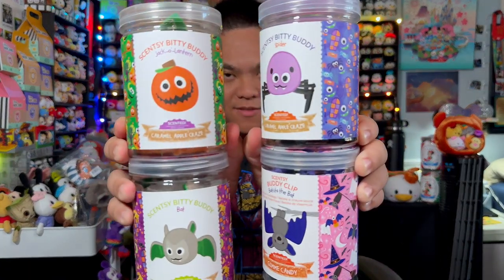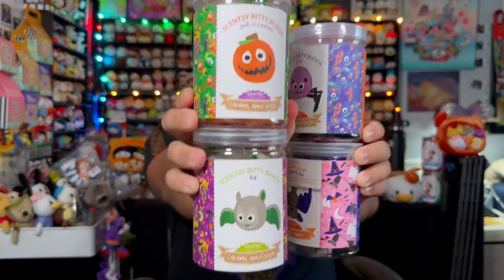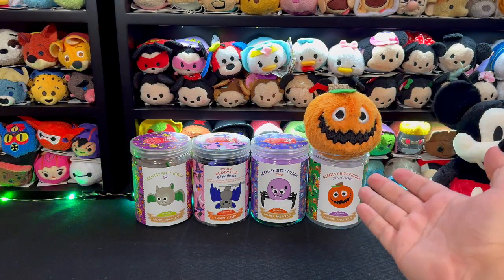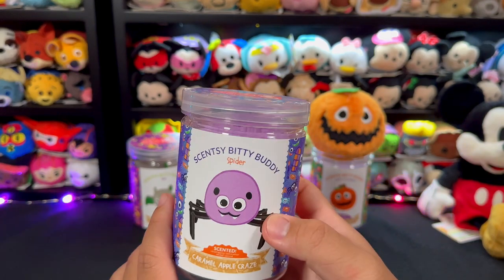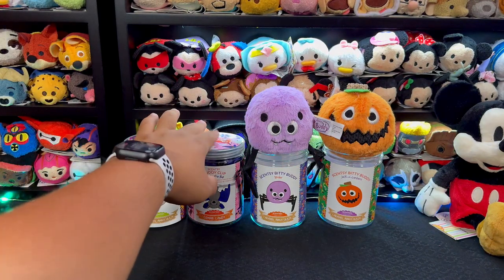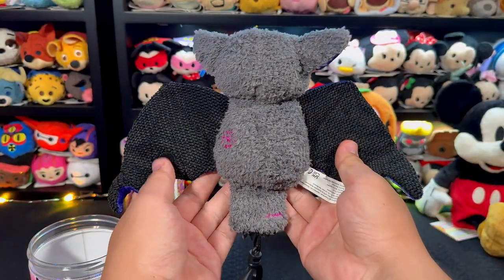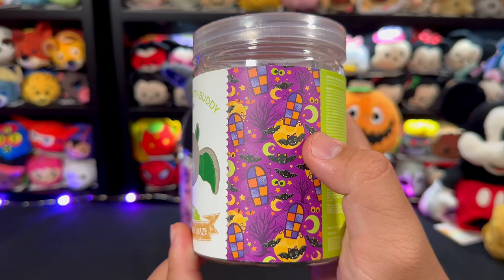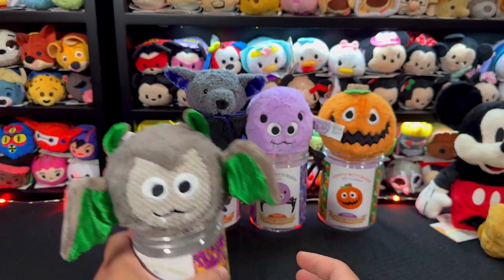Halloween Scentsy Itty Bitty Buddies and Clip Buddy Overview 2023 Vlog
Hello hello,

Today I'm bringing you guys another Scentsy Buddy overview. I'll be sharing 4 of their non Disney licensed buddies that were just too cool and relevant for the Halloween season to not share.

I also started a new Instagram page dedicated to photographing and educating people on Disney merch especially Tsum Tsums, Nuimos, and Munchlings 👇🏻

 / jawnhuynhco.  .

Itinerary for this Video:

0:00 - 0:21 - Intro Montage
0:21 - 3:24 - Overview of all Scentsy Buddies
3:24 - 8:05 - Jack'O Lantern Itty Bitty Buddy Overview
8:06 - 10:35 - Spider Itty Bitty Buddy Overview
10:36 - 15:02 - Batista The Bat Clip Buddy Overview
15:03 - 18:50 - Bat Itty Bitty Buddy Overview
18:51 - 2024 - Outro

Equipment I use for Vlogging 👇🏻:

Iphone 14 📱
Airpod Pros Generation 2 🎧

Osmo Mobile 6 Gimbal 📹
DJI Microphone 🎤

I edit on Capcut Desktop